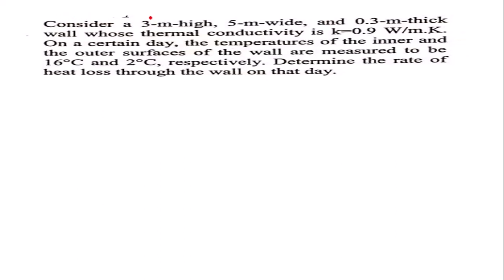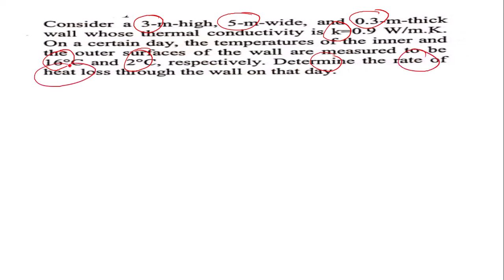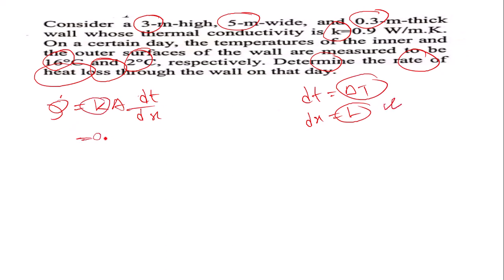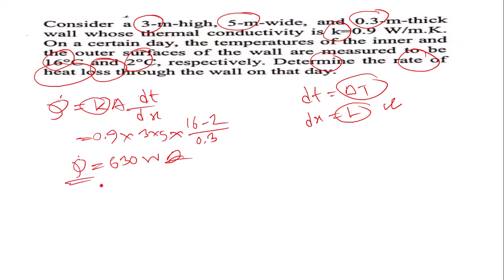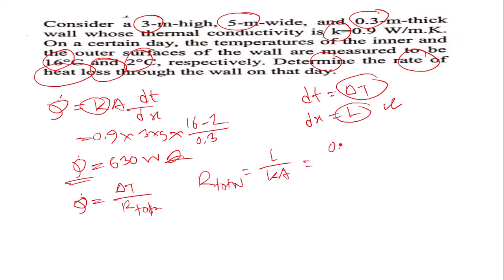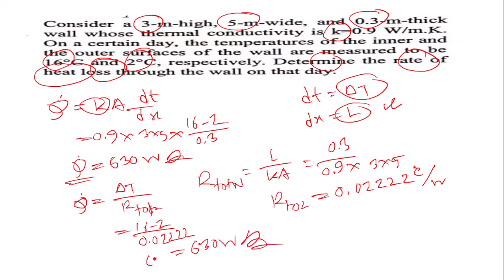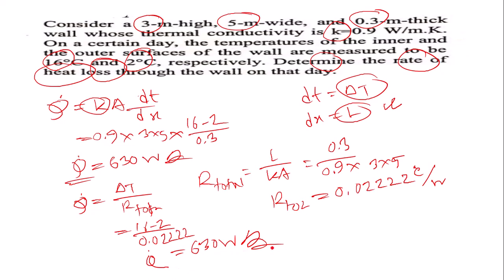Consider a 3 m high, 5 m wide, and 0 3 m thick wal (English}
Consider a 3-m-high, 5-m-wide, and 0.3-m-thick wall whose thermal conductivity is k=0.9 W/m.K. On a certain day, the temperatures of the inner and the outer surfaces of the wall are measured to be 16°C and 2°C, respectively. Determine the rate of heat loss through the wall on that day.